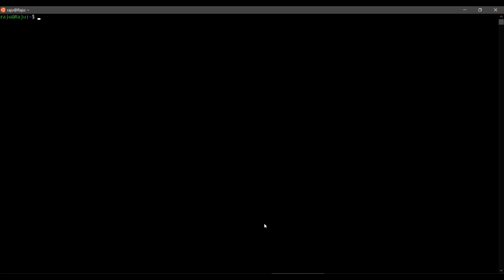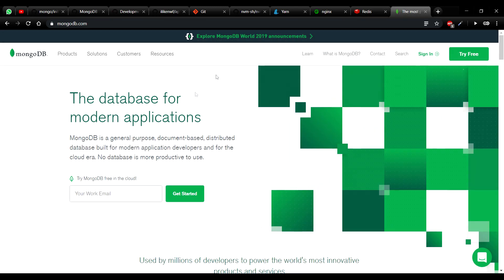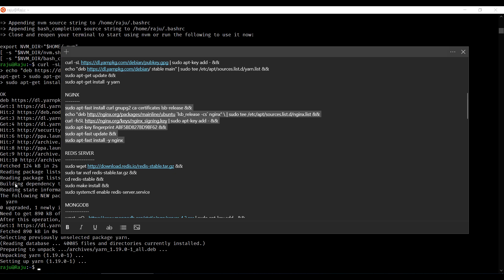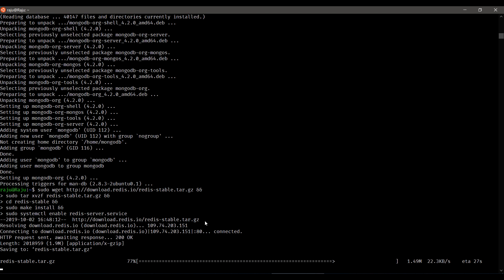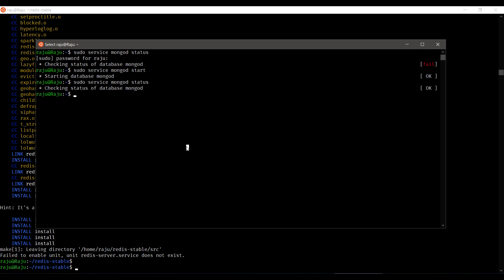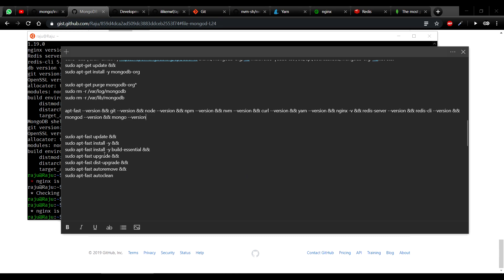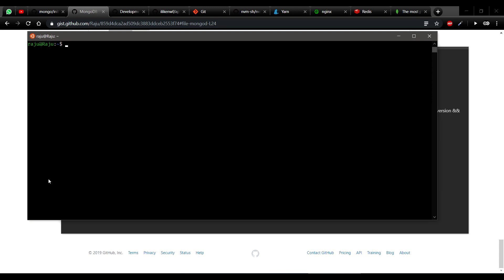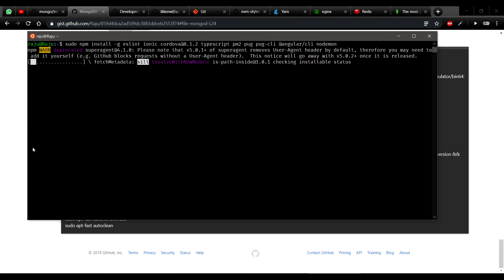A look at Windows Subsystem for Linux 2 (WSL1 or WSL2) - 2 of 2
Install MongoDB, Nginx, Redis, Git, NodeJS, NVM, Npm, Yarn, Curl on WSL